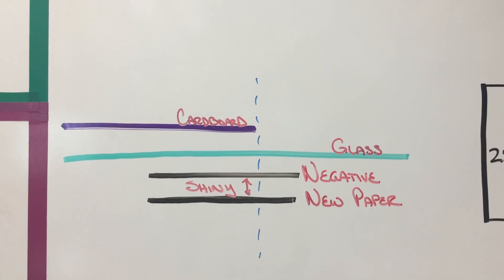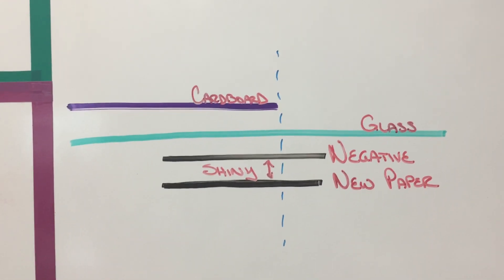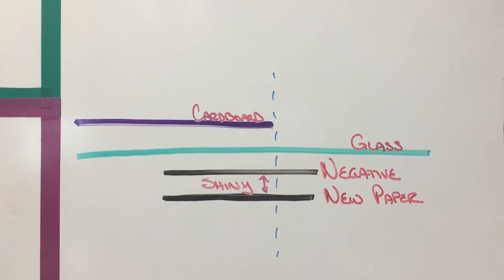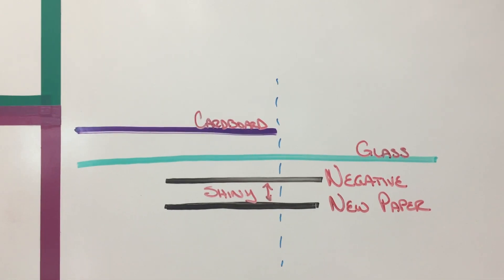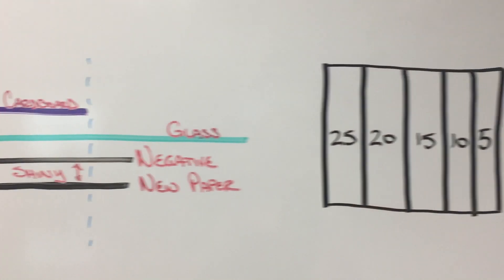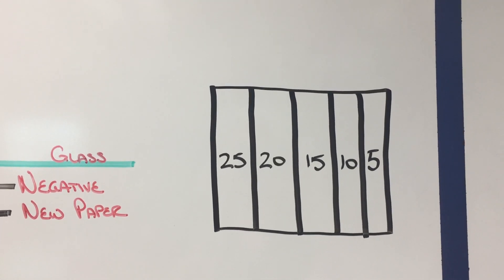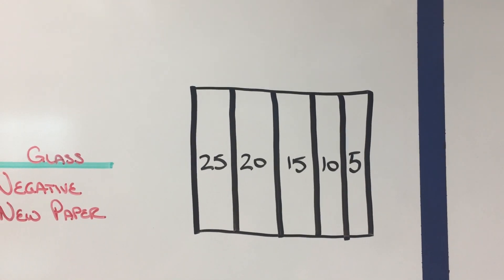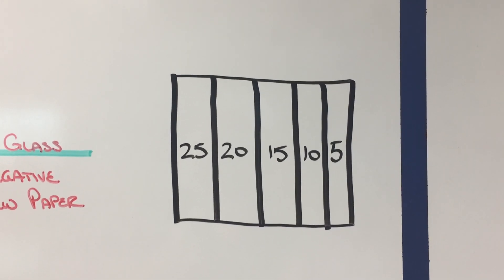Test Strip Illustration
Notes on setting up for creating the test strip.